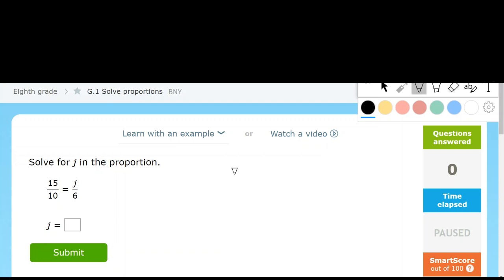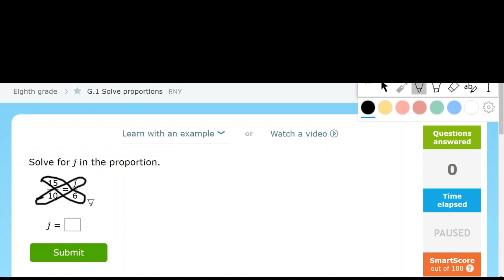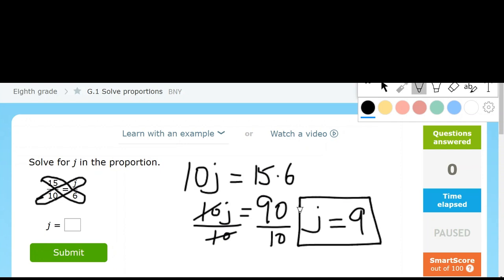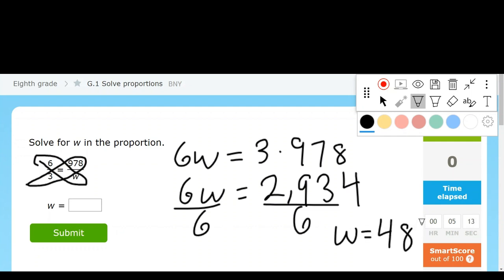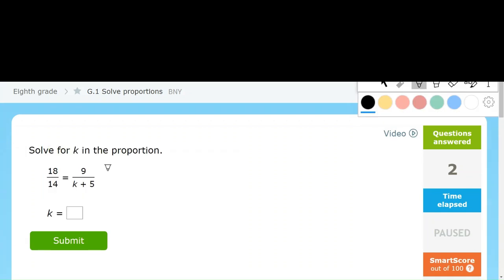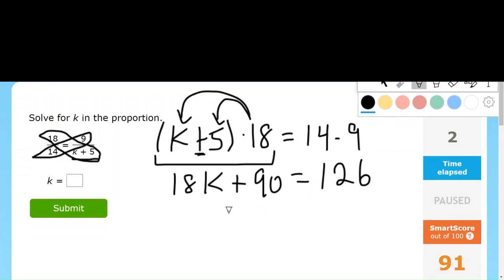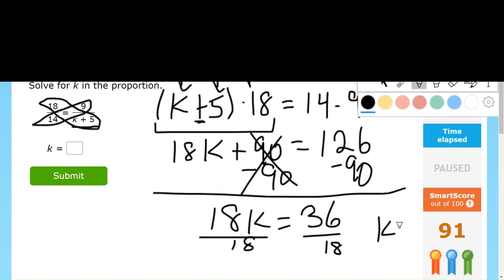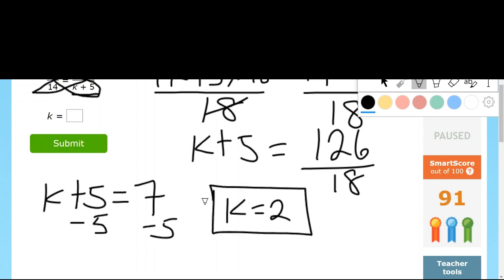Solving variables in Proportions using Cross Multiplication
Solving for variables in Proportions using Cross Multiplication